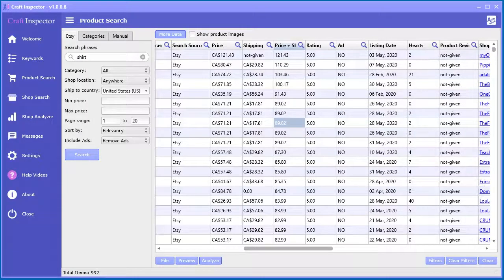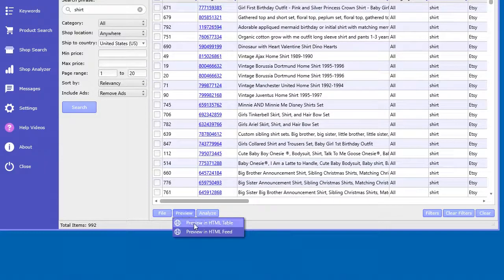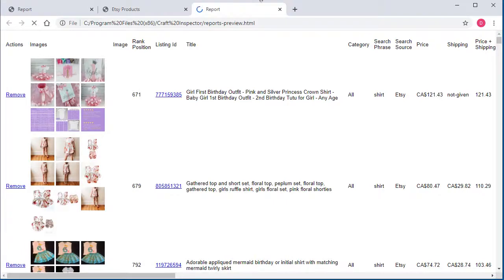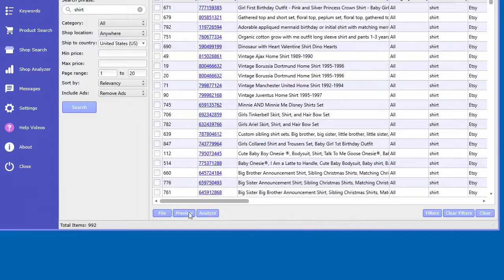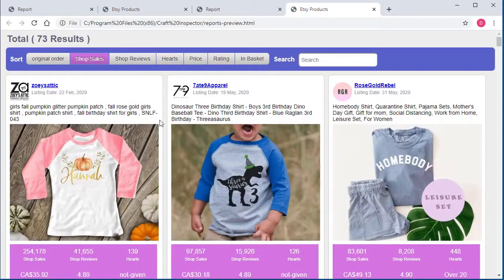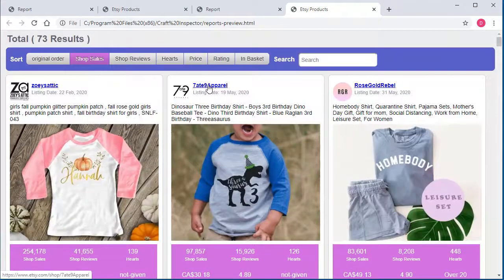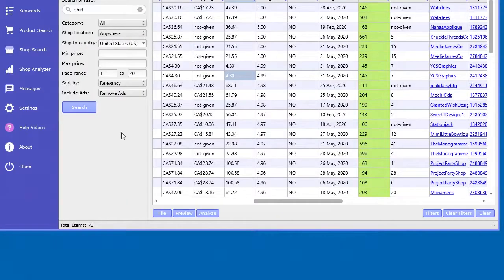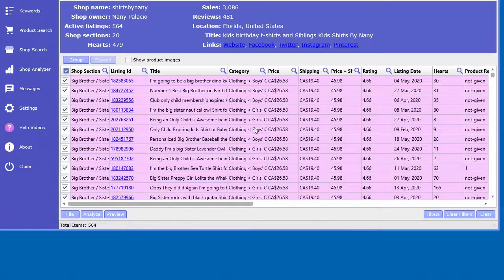How to preview product and shops using HTML tables or HTML feeds - Craft Inspector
Uncover Best Selling Products & Shops on Etsy with Craft Inspector - Must Have Software for ALL Crafters, Etsy Sellers, and eCommerce Marketers!

Breakthrough Etsy Research Software Finds Every Store's Top Sellers,
Ranking Secrets and Even Their Traffic Sources!

- Discover your competitors’ most profitable products
- Long tail keyword analyzer provides immediate in-store SEO boost
- Copy best selling product titles for immediate visibility
- Uncover competitors’ traffic sources
- Simple to use, intuitive dashboard
- Identify the hottest trends
- Increase your sales exponentially